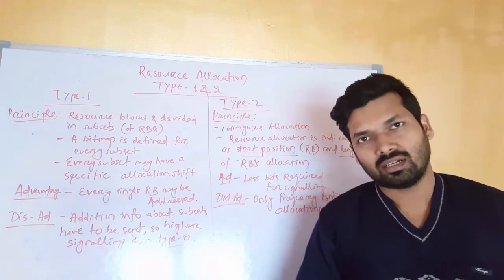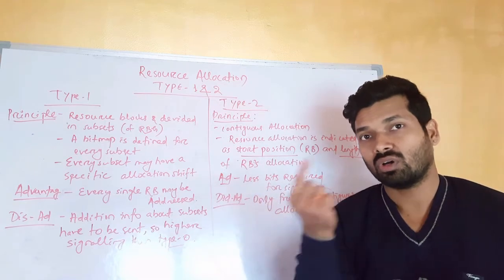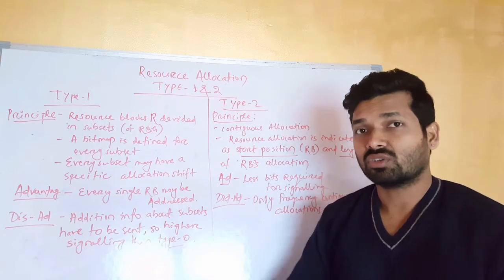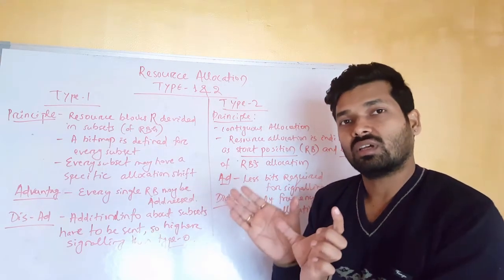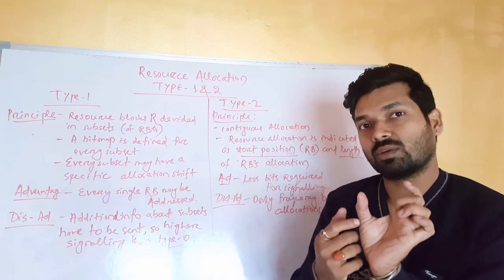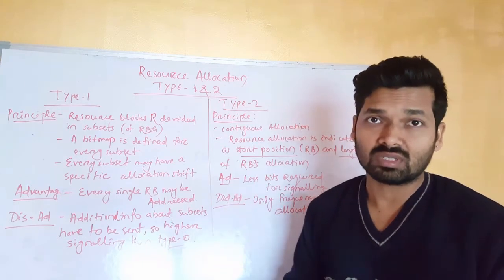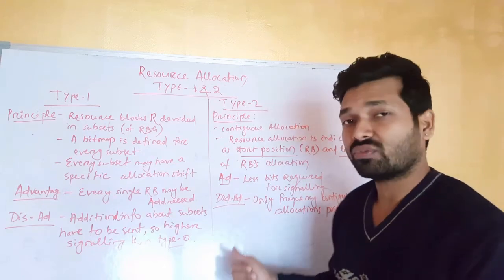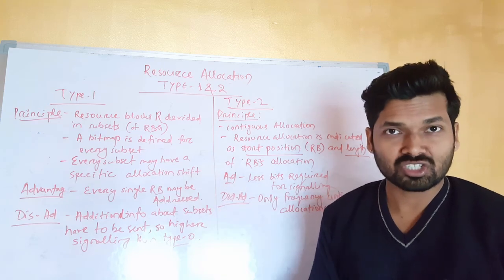4G/LTE physical channels and procedures part-33,PDSCH resource allocation type-1 & 2,Niladri Nihar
4G/LTE physical channels and procedures part-33,PDSCH resource allocation type-1 & 2,Niladri Nihar